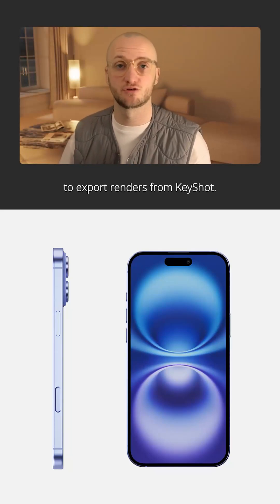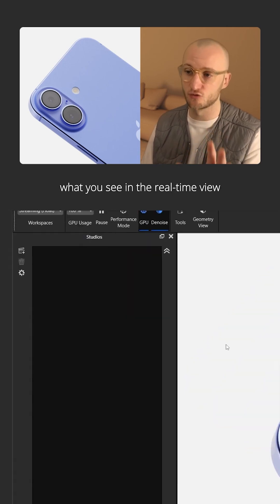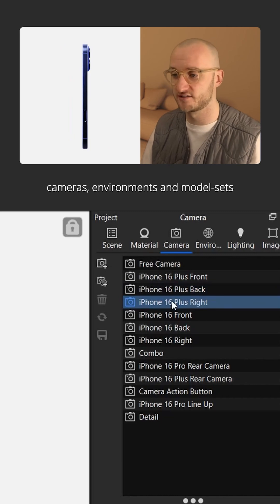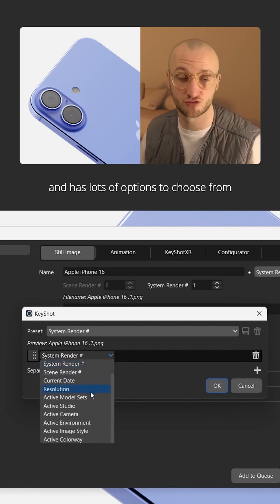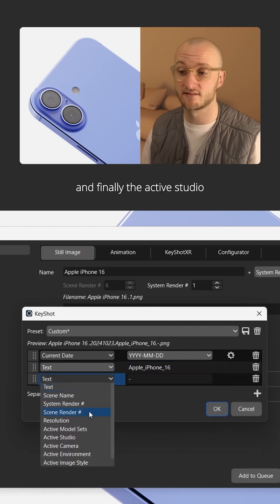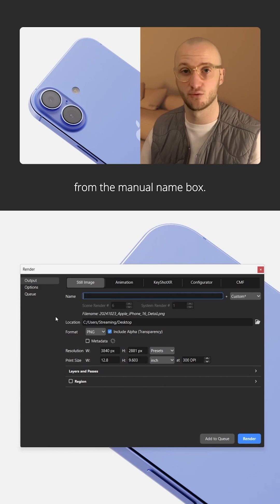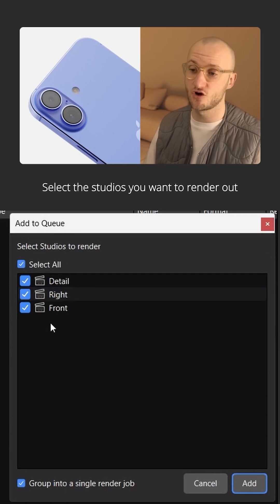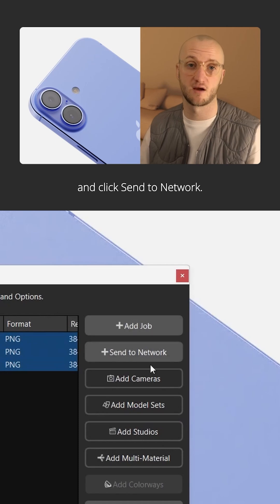The Most Efficient Way to Export Renders in KeyShot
KeyShot can be be a workflow monster when you configure your scenes correctly. In this quick tip, I show you how to leverage Studios, auto-naming and quick queuing to accelerate your export process.

Custom PC:
AMD Ryzen 5900X
32GB RAM
RTX 3090